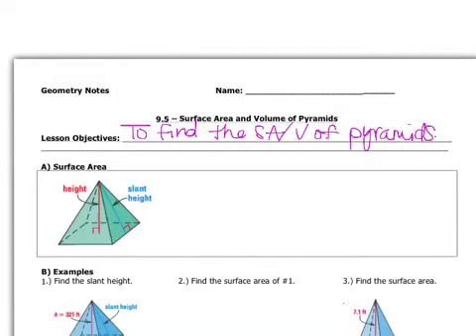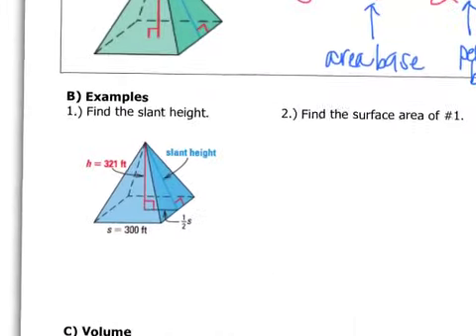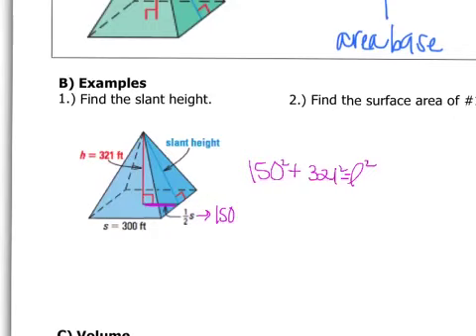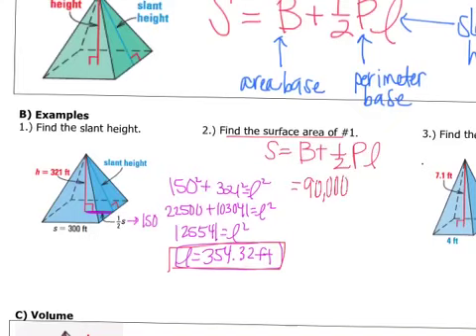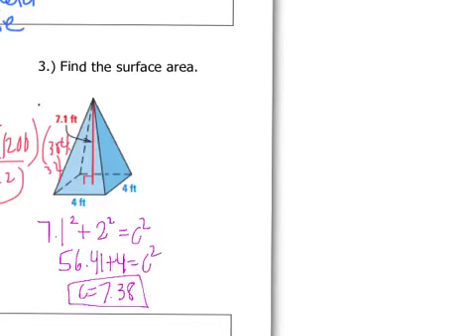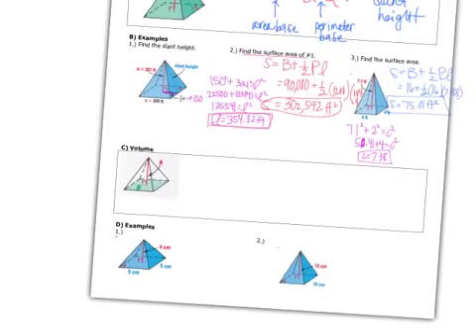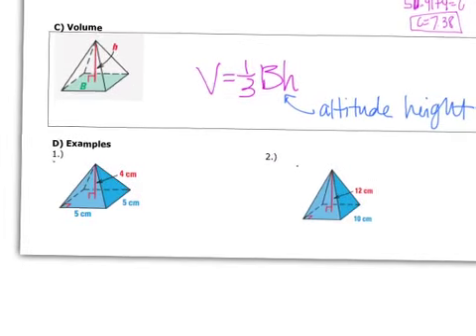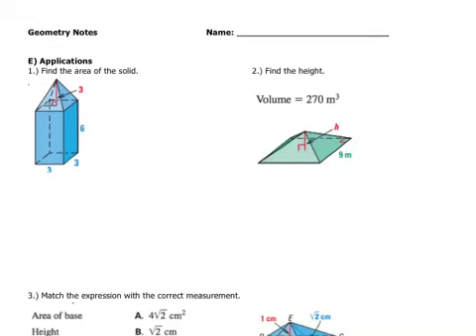Giordano geometry 9.5